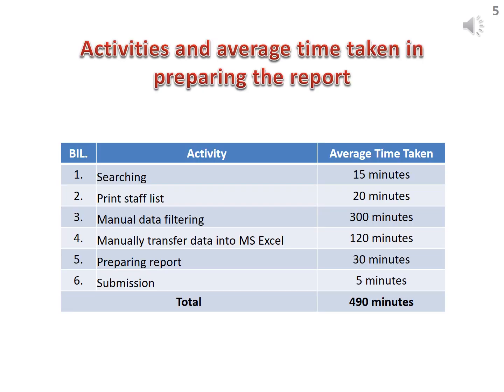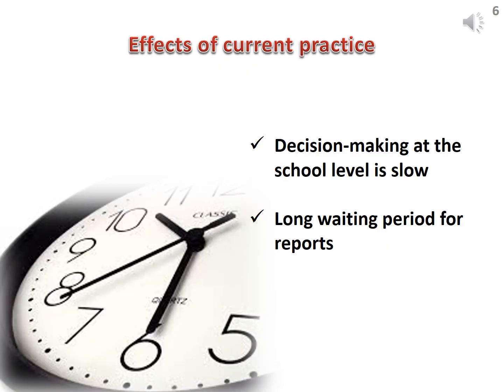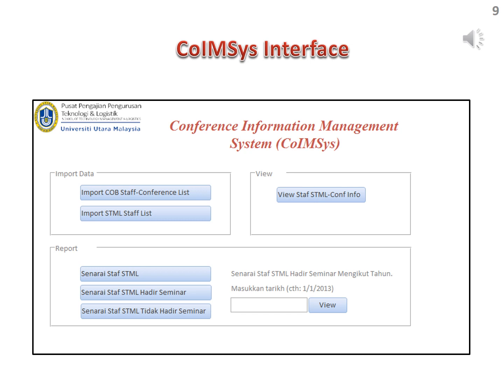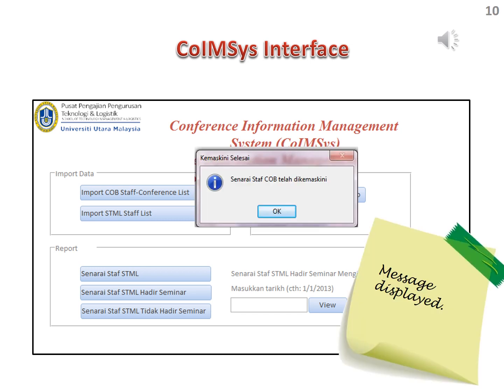371- CoIMSys:Data Filtering & Reporting Tool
Title : CoIMSys:Data Filtering & Reporting Tool
Institution : Universiti Utara Malaysia
Leader : Fadhilah Mat Yamin
Members :
Norsiah Hami
Wan Hussain Wan Ishak
Category : A2: Professional Science, Engineering & Technology